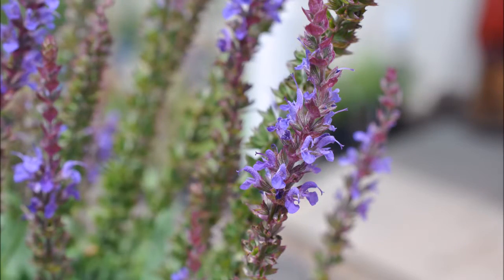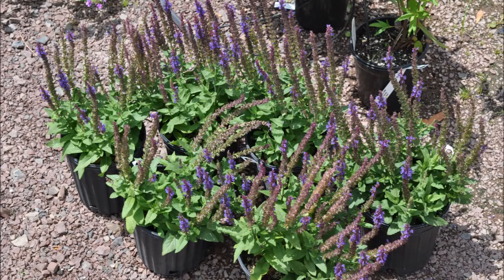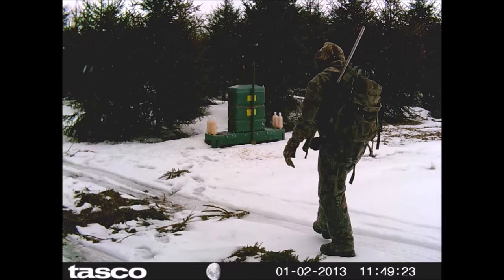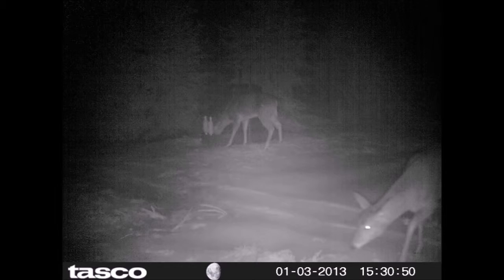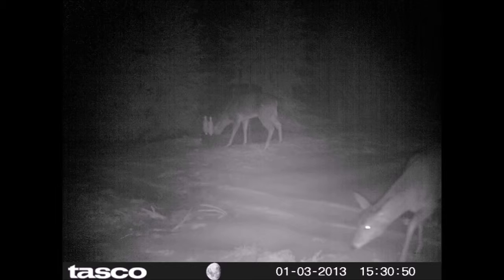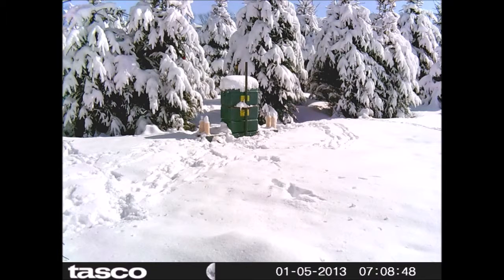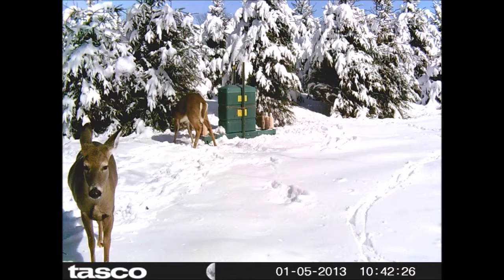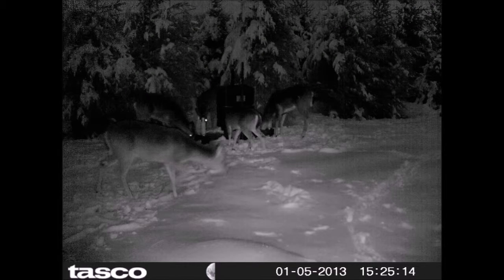Salvia East friesland Highland Hill Farm